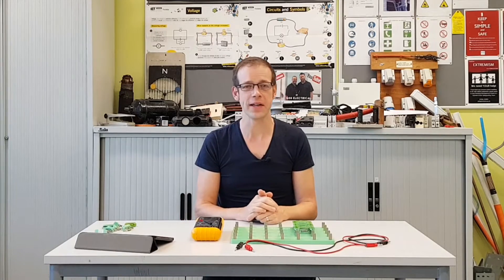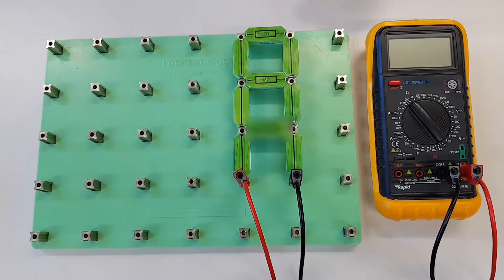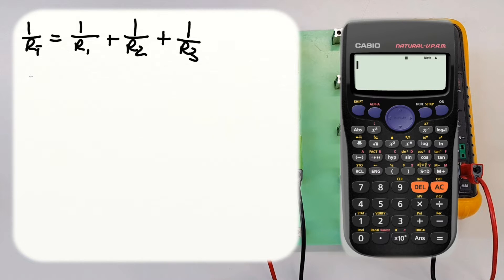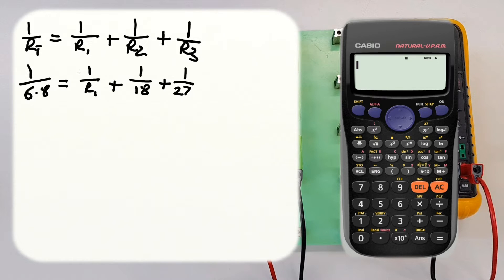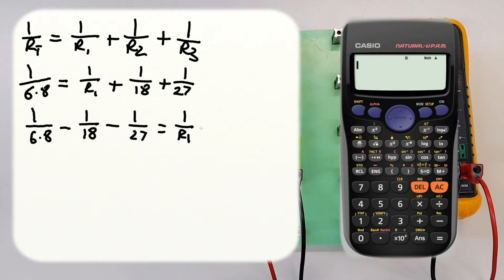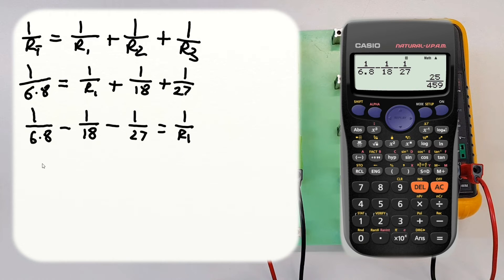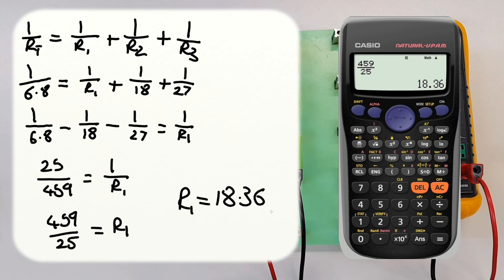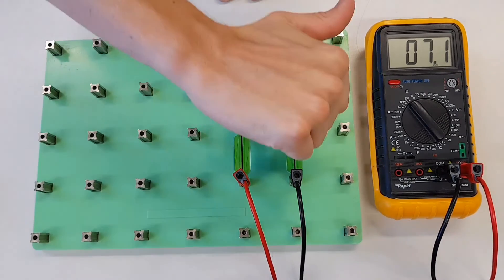Questions from Viewers: How to Calculate an Unknown Resistor in Parallel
In this video we consider a question from a viewer. We will discover how to calculate the value of an unknown resistor from a circuit when we know the total resistance of the circuit. This was a great question and a pleasure to answer, it will help all those studying electrical science to advance their understanding of parallel circuits.